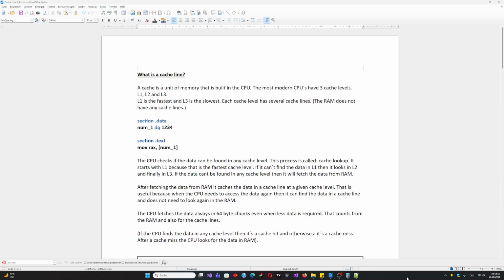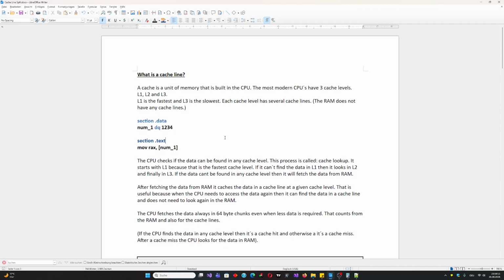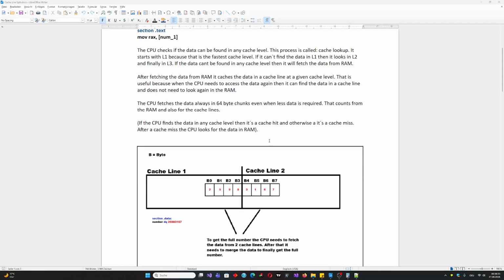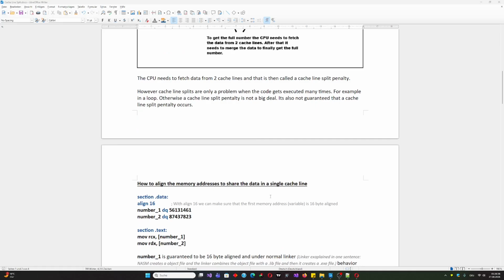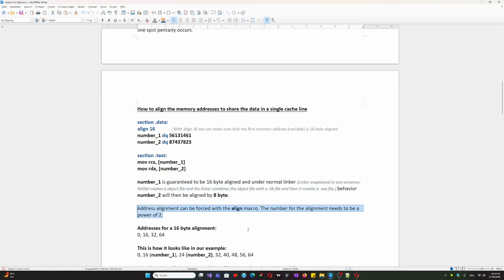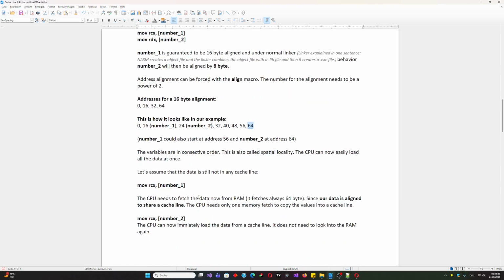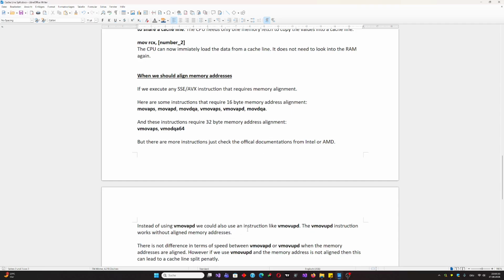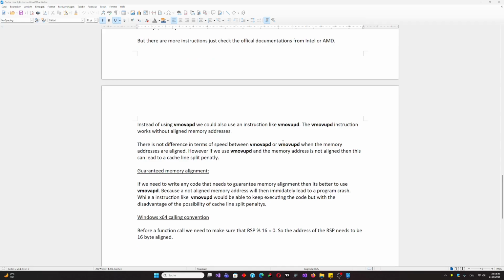Assembly Programming & Reverse Engineering Course — Ep. 10: Cache Lines And Memory Alignment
In this video I talk about cache lines, cache line split penaltys and memory alignment.